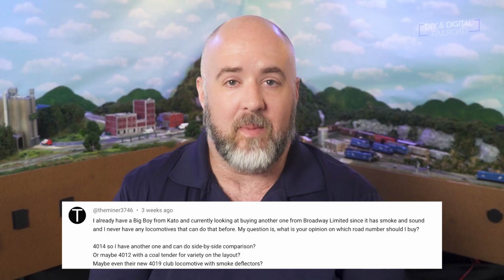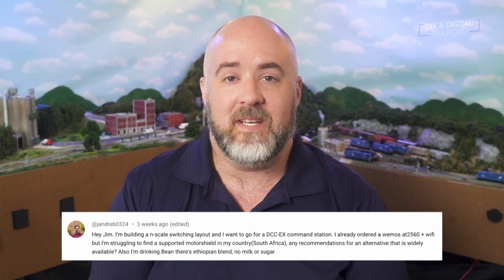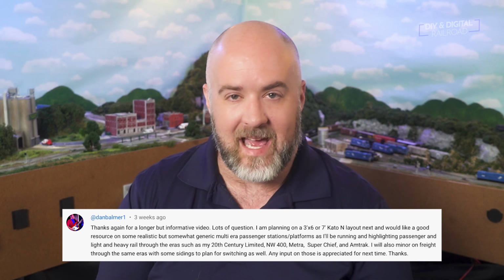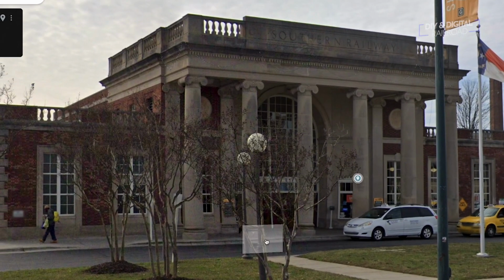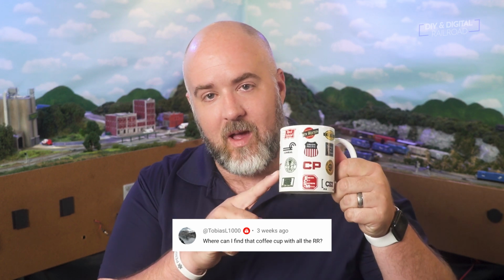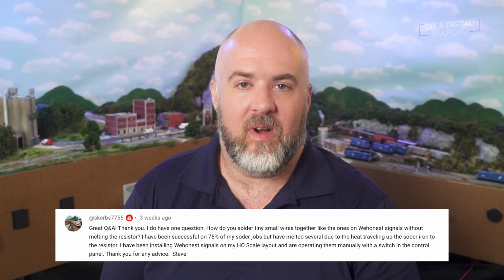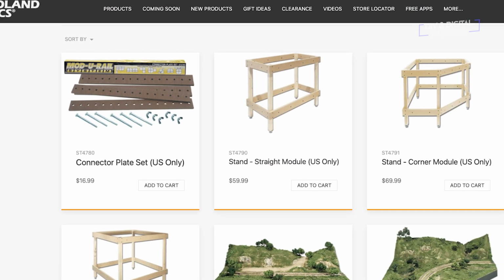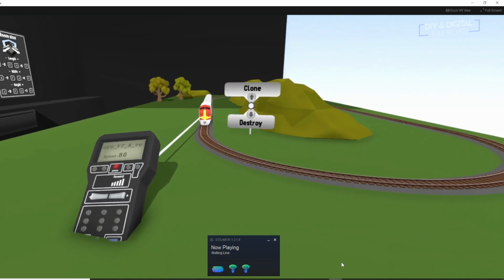Running your Model Railroad on Battery Power and more! Model Railroad Q & A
South African Motor Shield